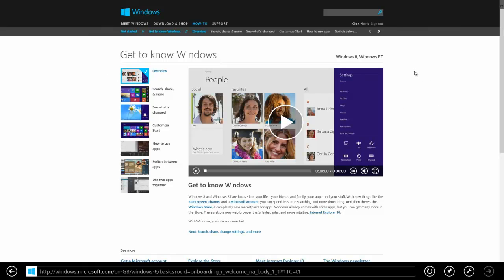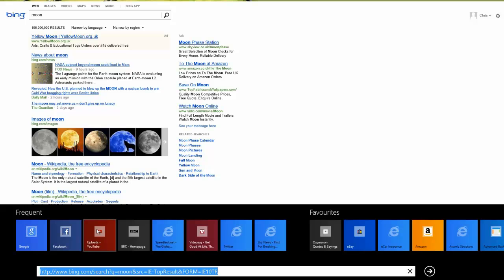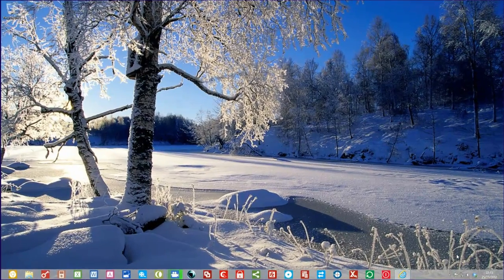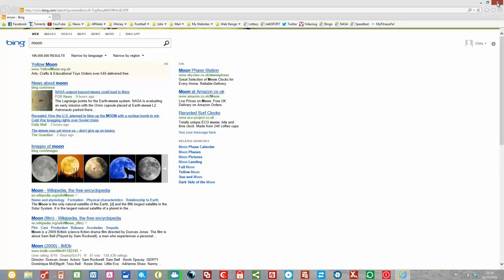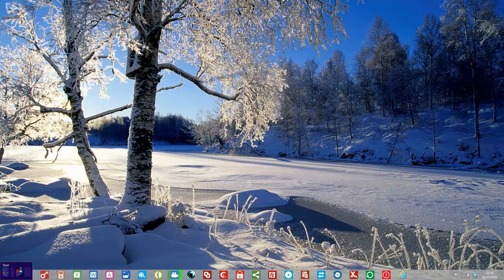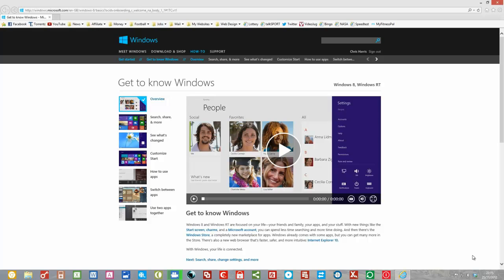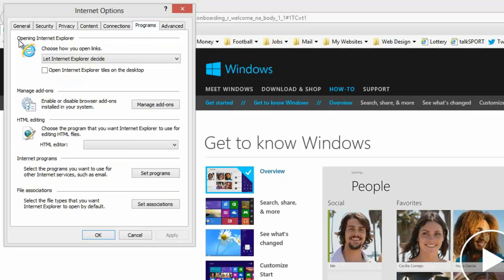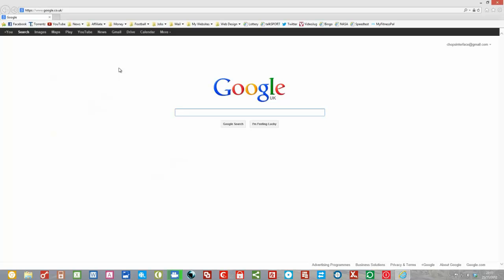Windows 8 - Using Internet Explorer On A Desktop PC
In this video I will show how to give Internet Explorer 10 a more consistent look and feel on a desktop PC.